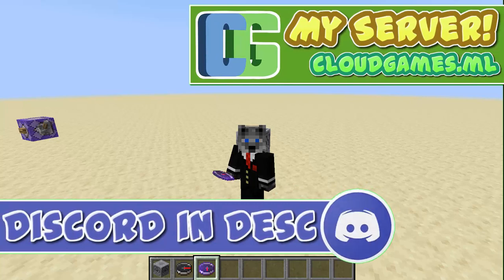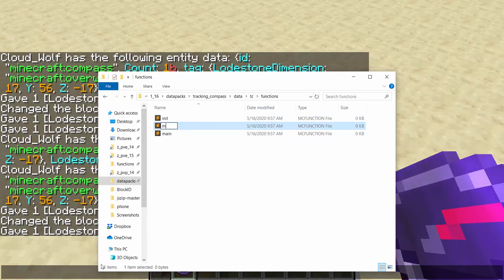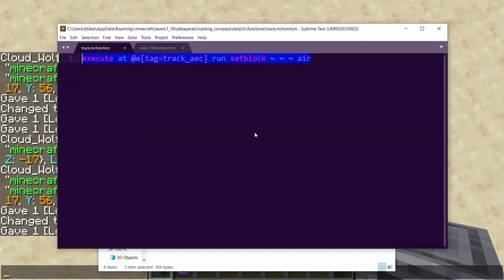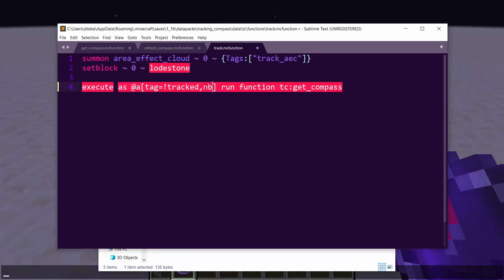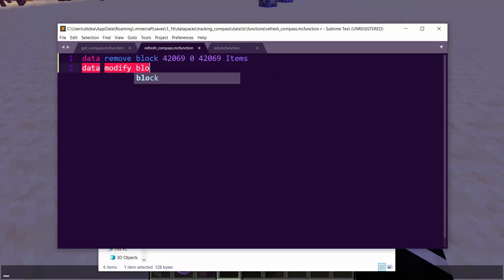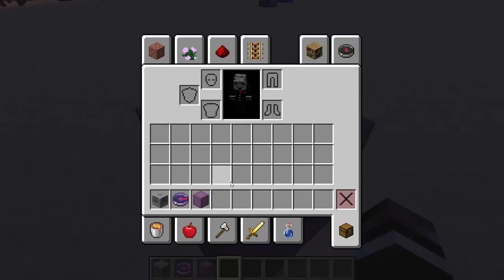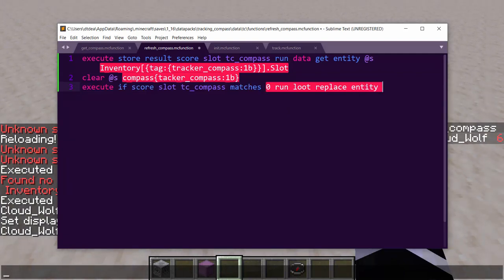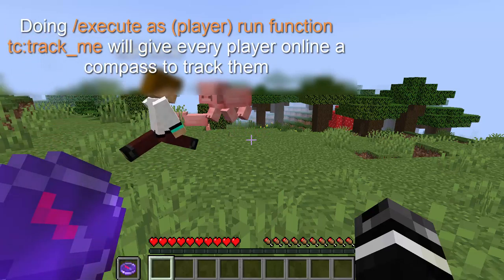How to Track Players with a Compass in Minecraft [1.16+] [Datapack]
How do you make a compass track a player? Thanks to the new lodestone in 1.16 snapshots, we can do this easier than ever and without breaking normal compass mechanics!

(Updated to allow tracking of non-players & doesnt need the physical loadstone)